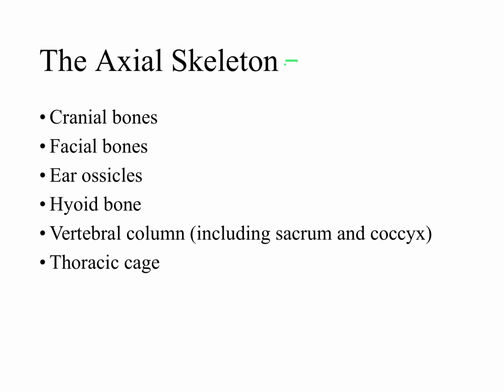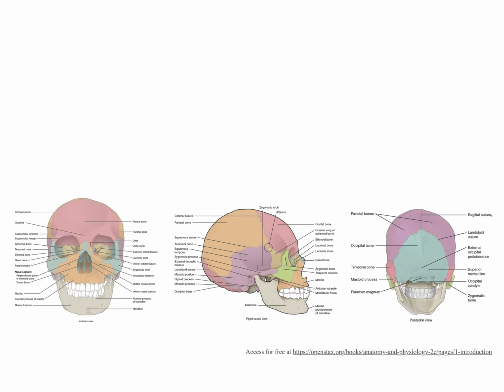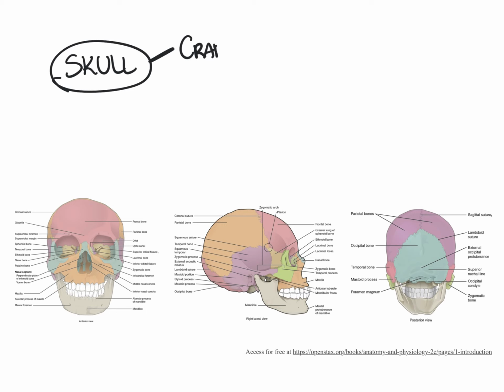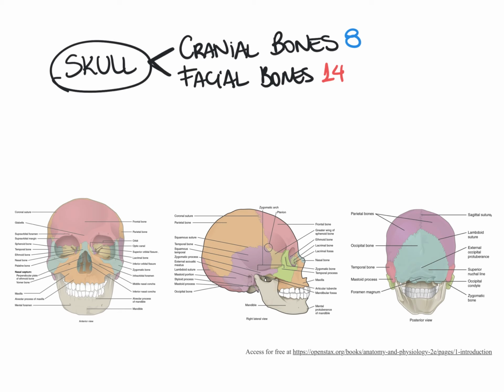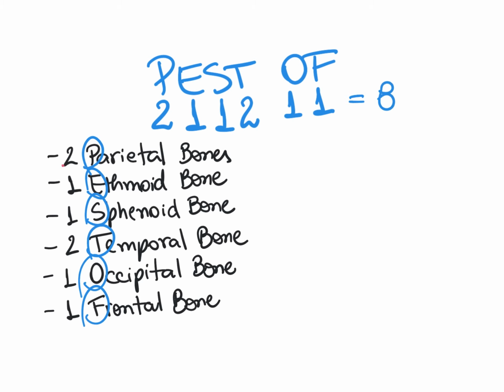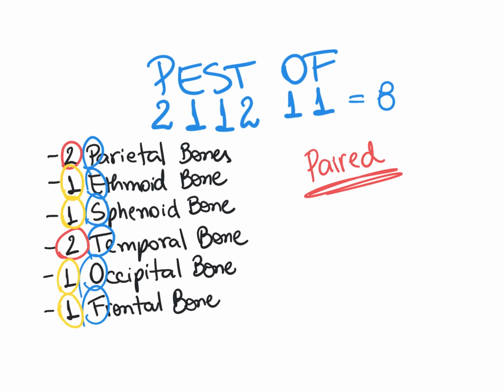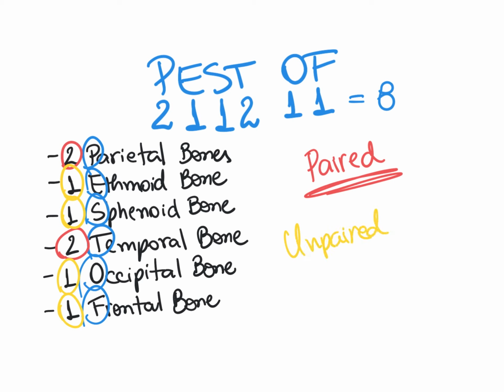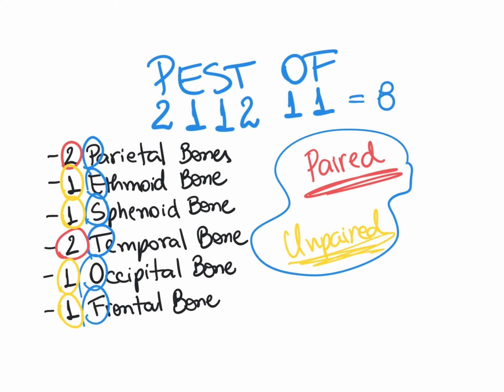Dr. Benaduce: Axial Skeleton & Skull Bones (Axial Skeleton Lecture)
In this video Dr. Benaduce goes over the bones of the Axial Skeleton and shares a pneumonic for Cranial Bones!